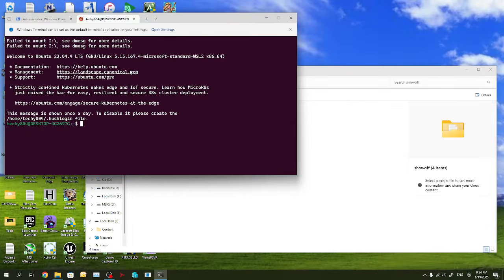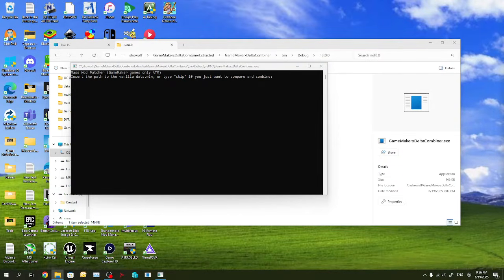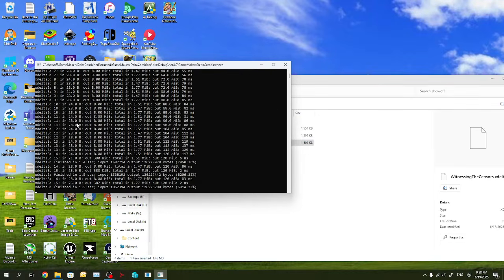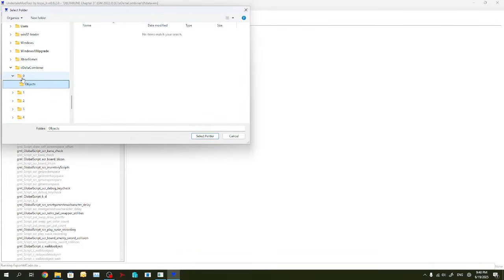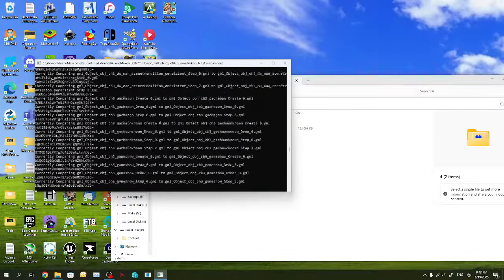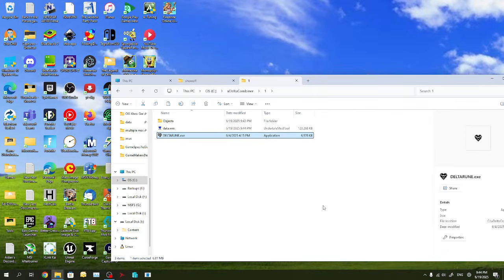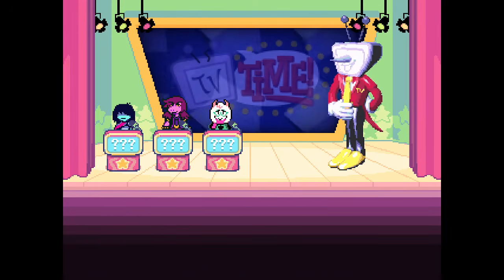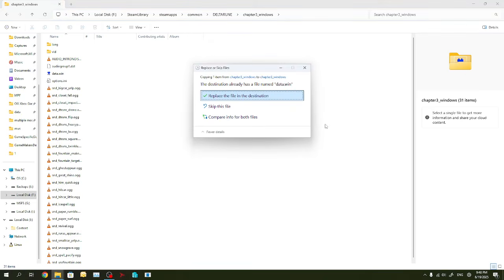GM3P Tutorial and Showcase (OUTDATED)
A tutorial on how to use my ModPack maker thingy for Deltarune and other GameMaker games. As well as showing it works with 2 mods of mine.